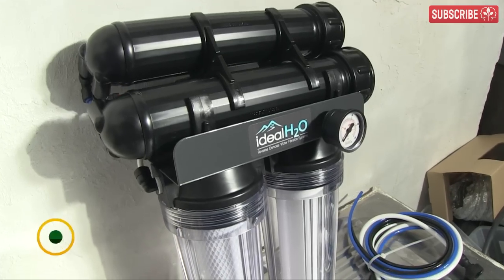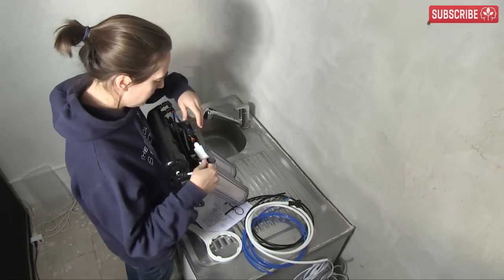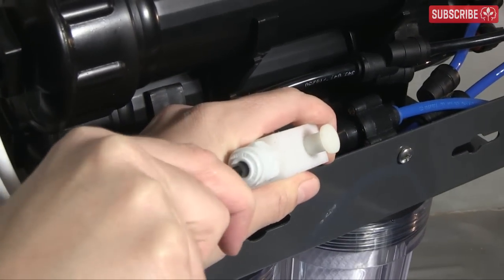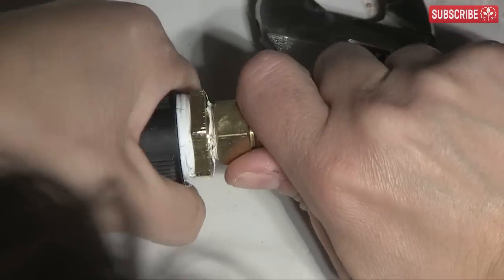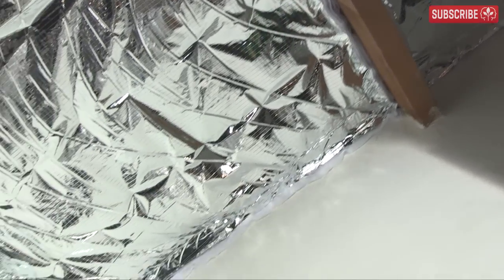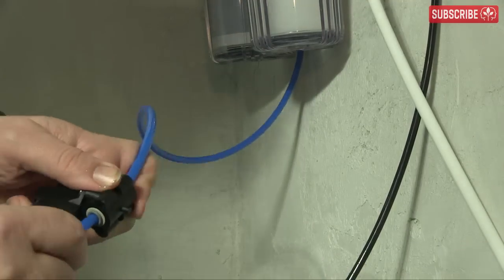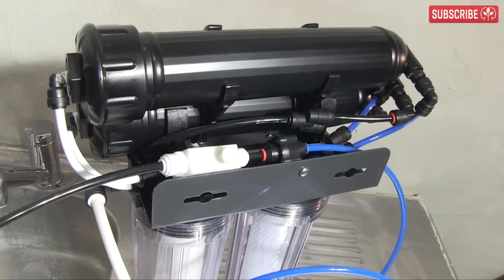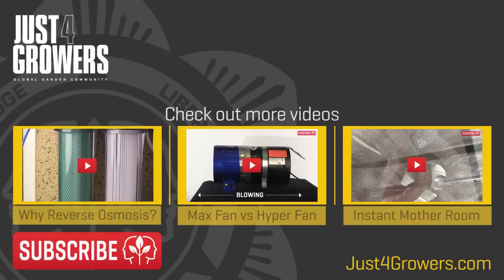How To Install a Reverse Osmosis Water Purification System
A quick guide to give you the confidence to install your own reverse osmosis water purifier. Hard water is not good for hydroponics. You should start with the purest water you can. Here we take you step by step through the installation of an Ideal H2O 200 GPD reverse osmosis (RO) water purification system—but most brands work in more or less the same way.